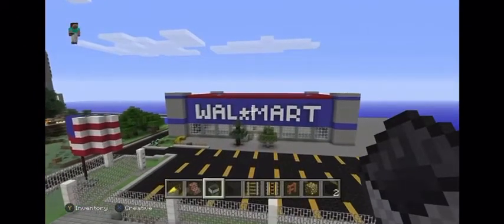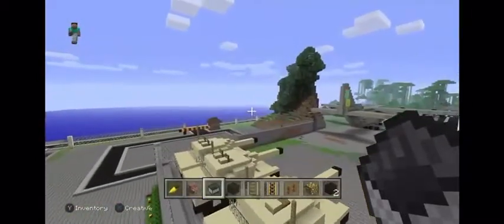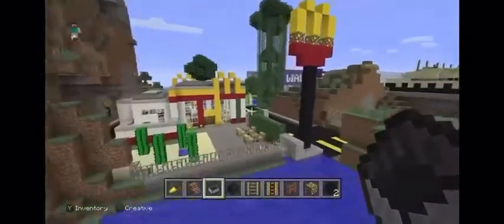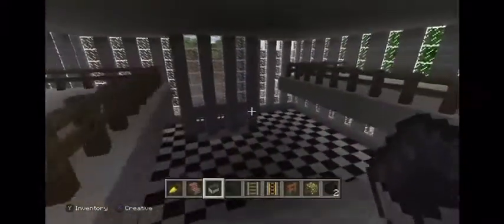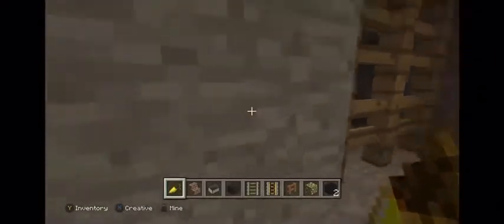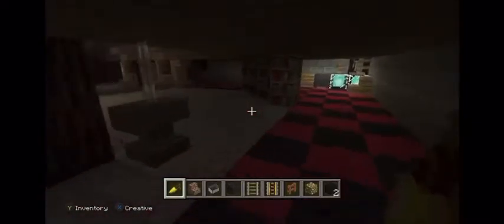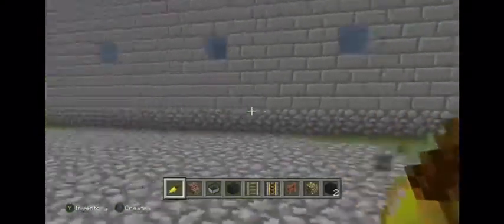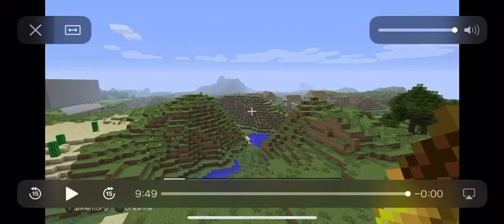Old Minecraft builds part 2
More of my Minecraft world that I abandoned